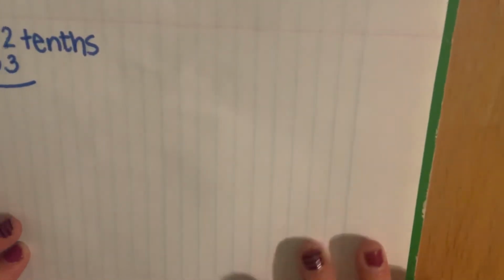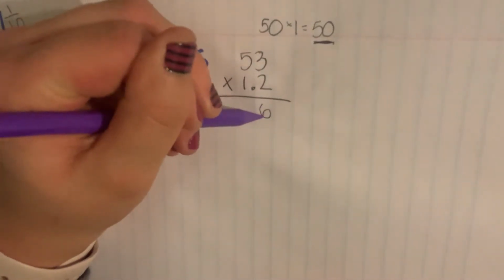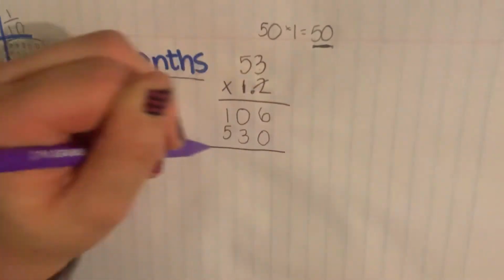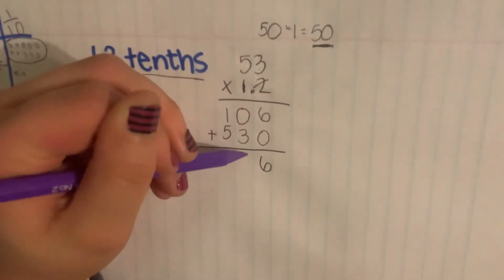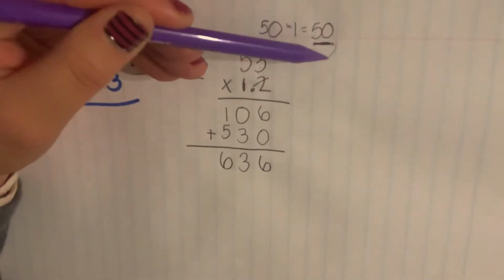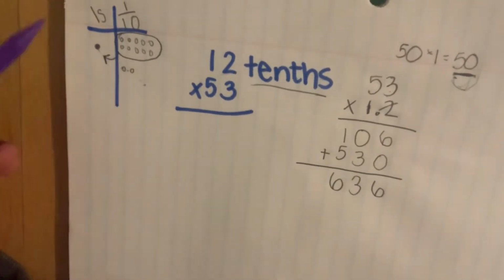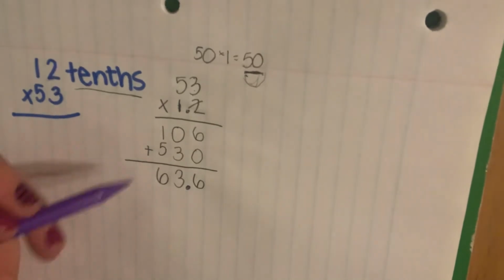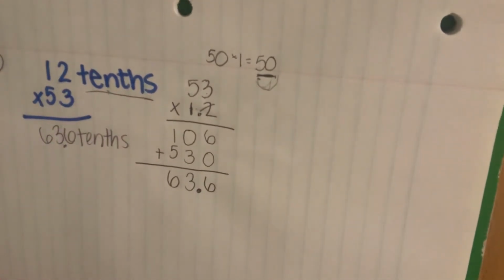Unit form x standard form!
We are multiplying 12 tenths by 53. First we need to put them in the same form, then we multiply using regular strategies!